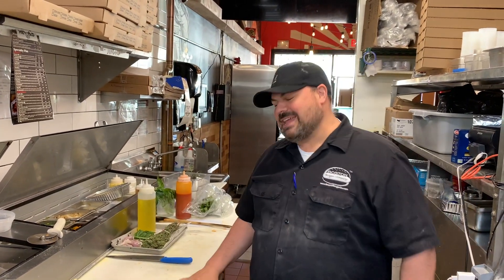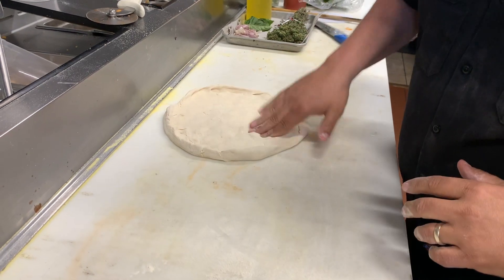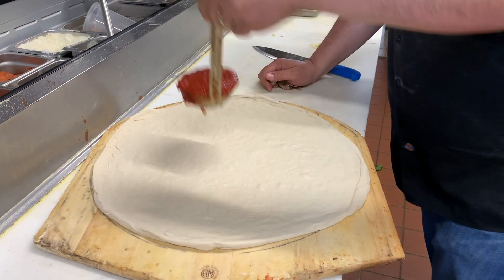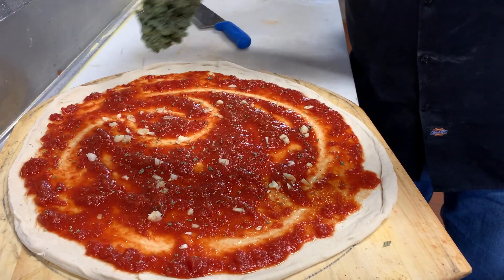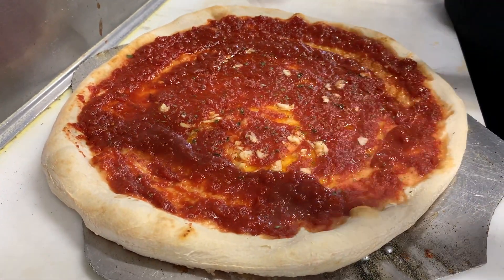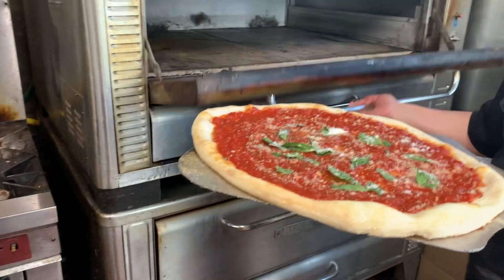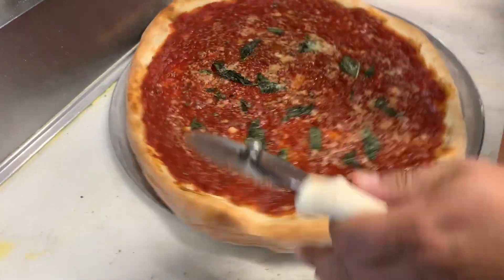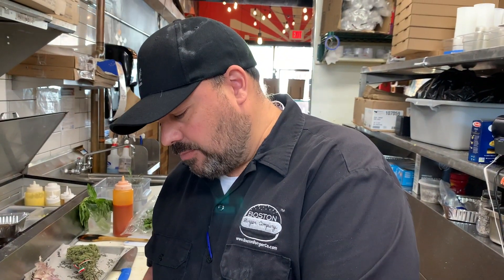How to make a Pizza Marinara | Pizza Recipe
How to make a Pizza Marinara and Pizza Marinara. In this video you'll see how the simple, but delicious Pizza Marinara is made.  You don't need lots of ingredients to make a great pizza.  A few simple ingredients are the key to this old school favorite from Naples. We decided to make it because we got a load of sexy Wild Oregano from Italy. Tomatoes, garlic, wild oregano, olive oil, pecorino Romano and basil.  What a BEAUTIFUL PIE!

Our LASAGNA KICKS A$$!